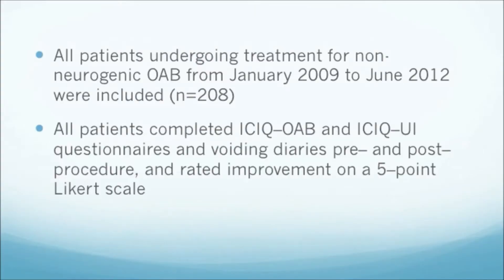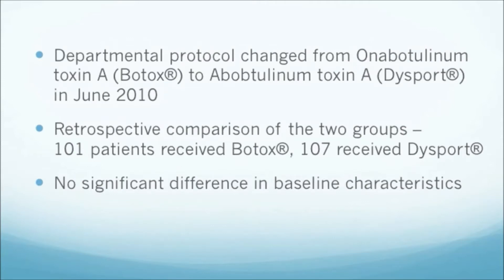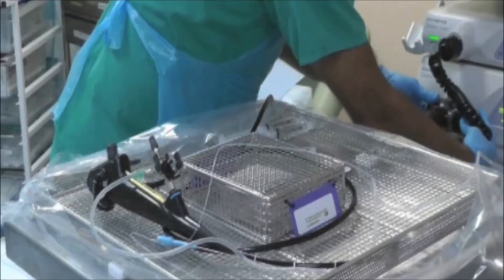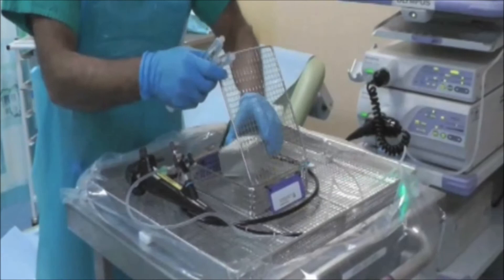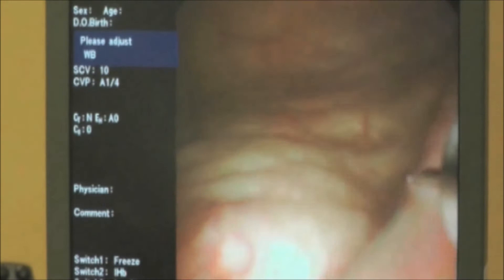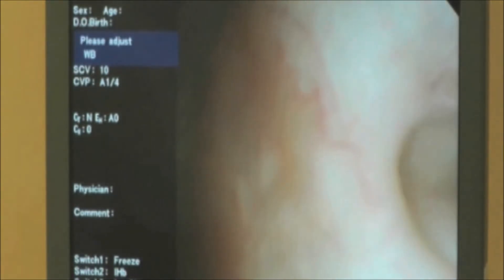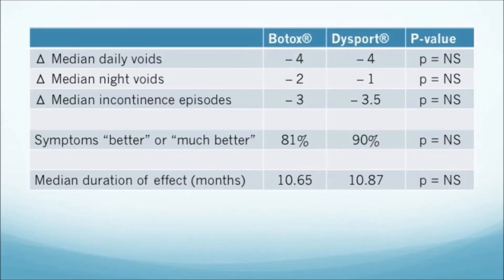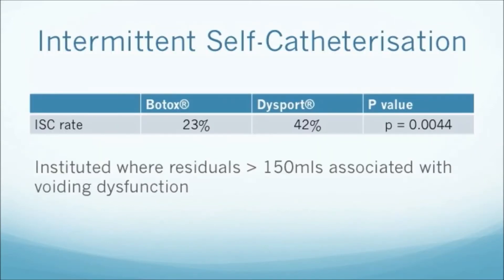OnabotulinumtoxinA vs AbobotulinumtoxinA for non-neurogenic OAB syndrome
Botulinum toxin type A for the treatment of non-neurogenic overactive bladder: does using onabotulinumtoxinA (Botox®) or abobotulinumtoxinA (Dysport®) make a difference?
Ravindra P, Jackson BL and Parkinson RJ. BJU International 2013; 112: 94--99. doi: 10.1111/bju.12028